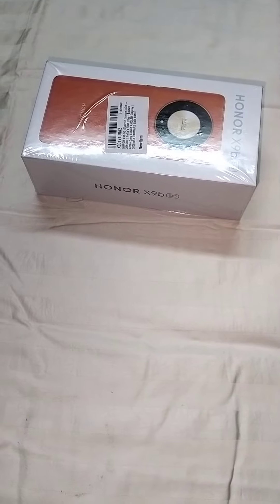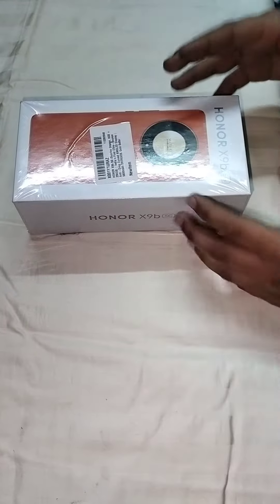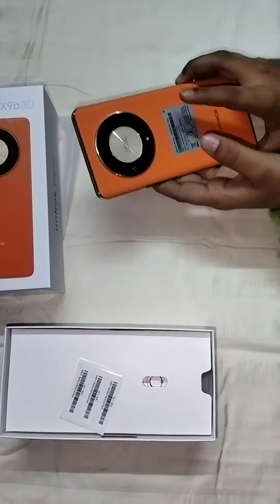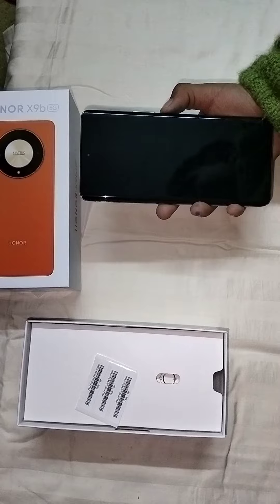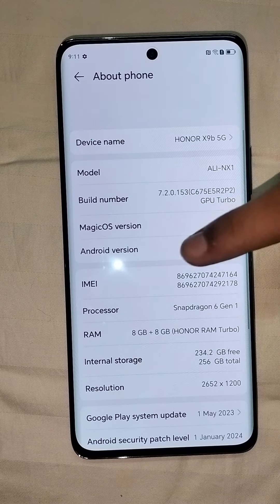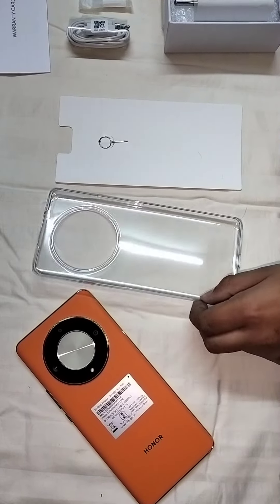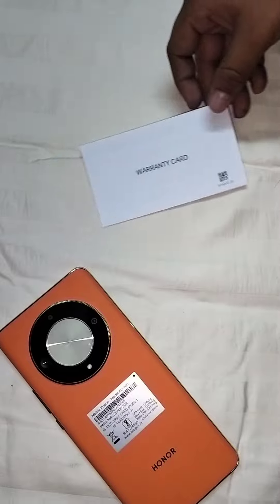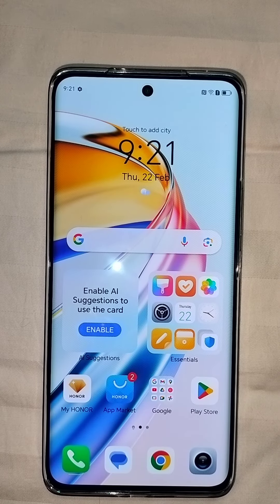Unboxing the all new Honor X9b 5g